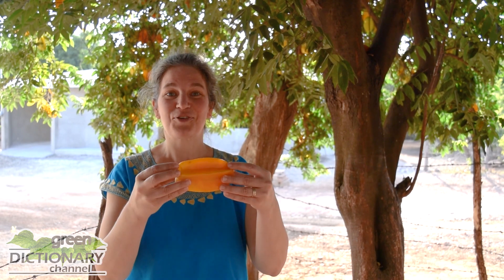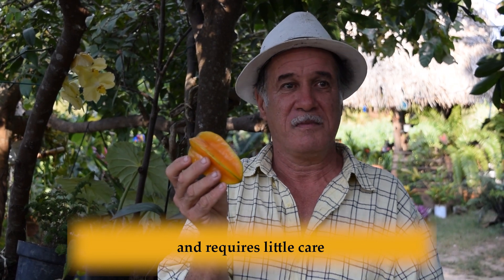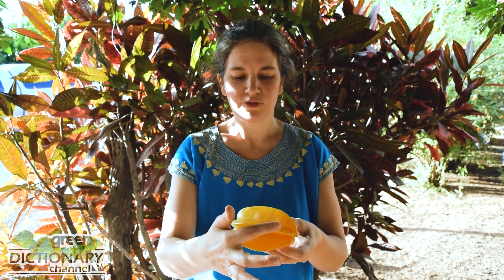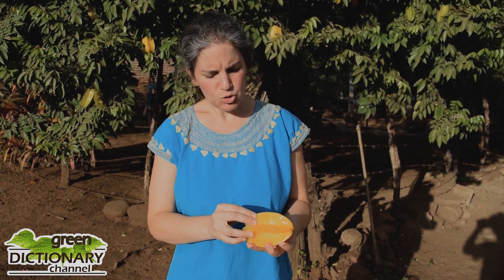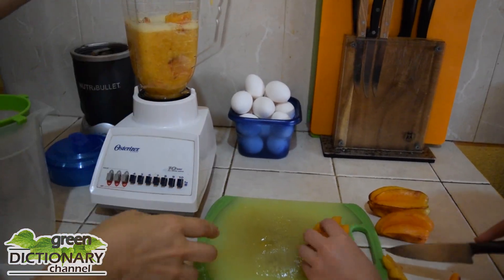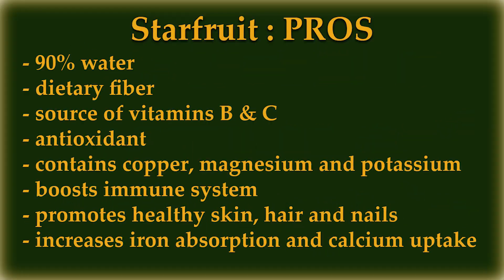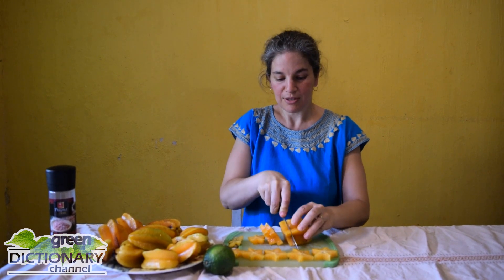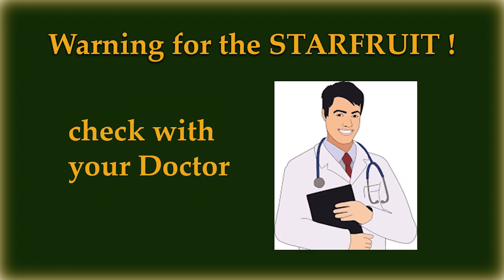Demystifying the Starfruit Benefits and Risks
Learn about the beautiful and nutritious starfruit, the many health benefits it has, but also the harmful effects in can have on some people.

Our thanks to Daniel Madrigal for his participation.
Thank you to travelhere.ca for making this video possible.